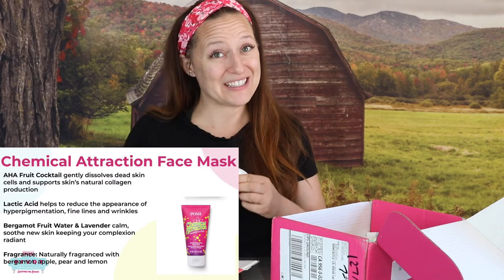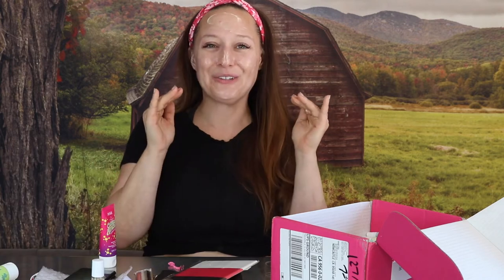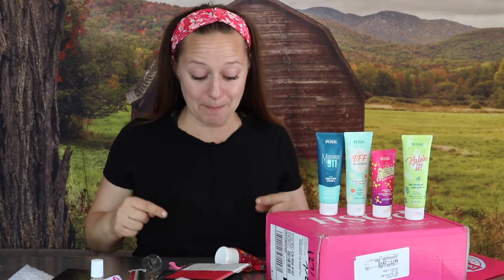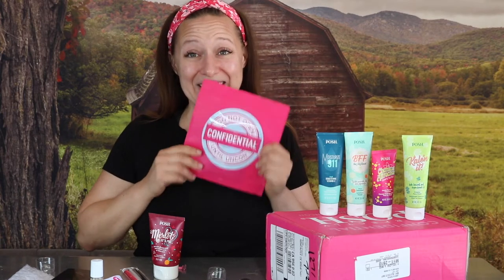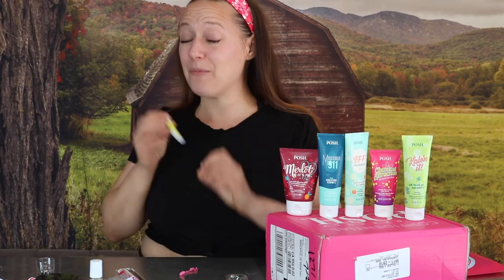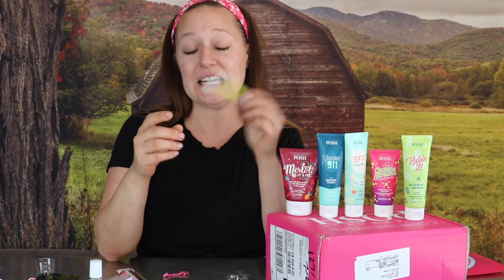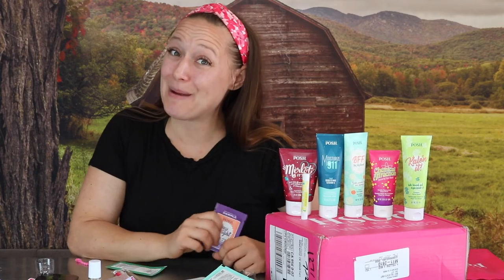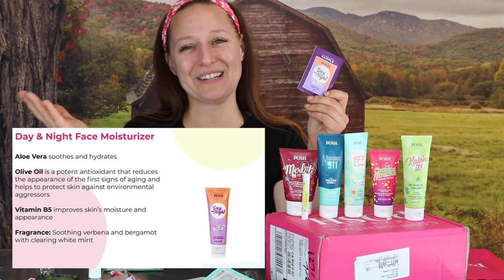NEW Perfectly Posh Products | UNCON Launch August 2020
I'm unboxing all the newly launched products I have in my possession and giving you my very first impressions!

Want to learn more about Posh? But maybe you're not ready to dive all the way in just yet - please join my VIP group, hang out awhile and ask me all of the questions:

Ready to take a chance on yourself and maybe even change your life?

Follow my business and a little bit about my life on FACEBOOK at my business